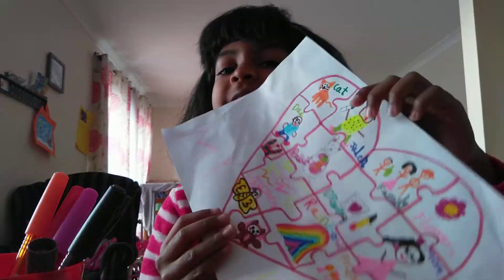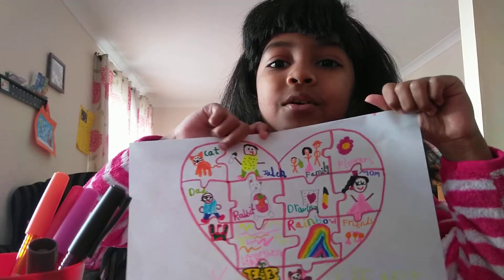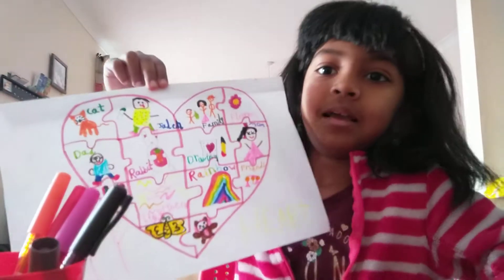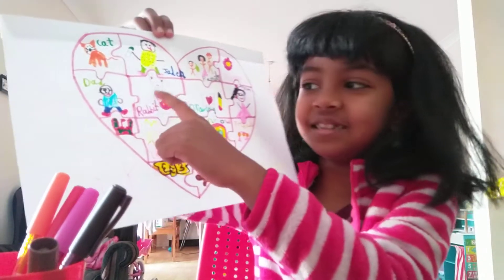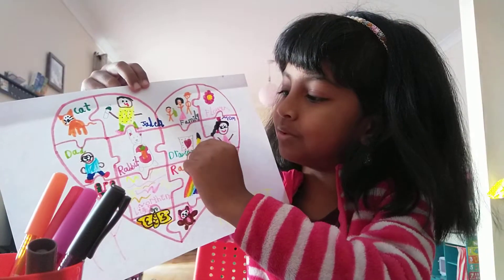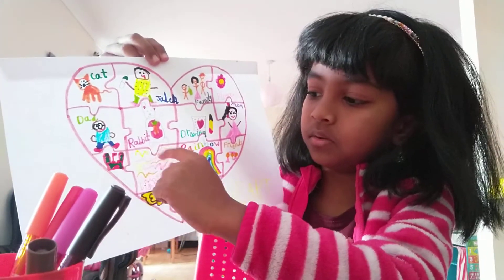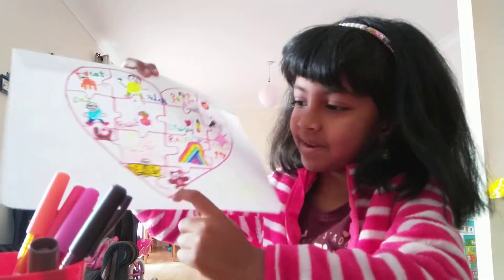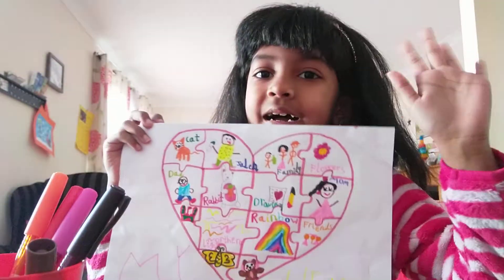My HEART❤️ filled with...